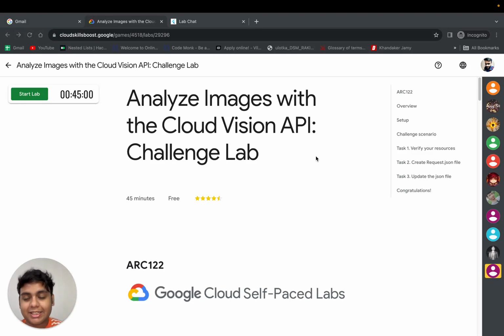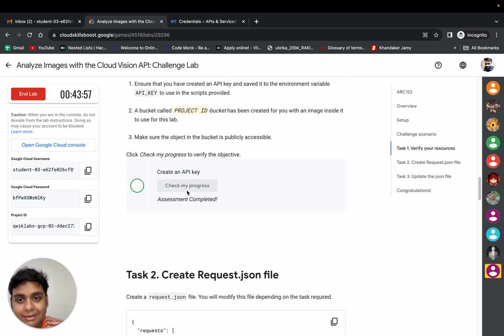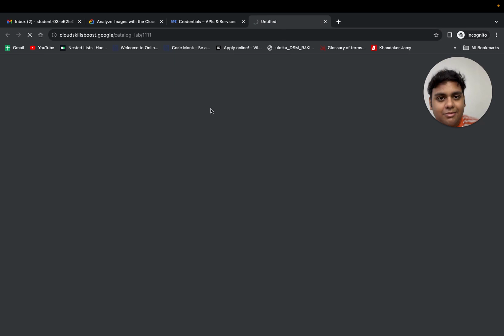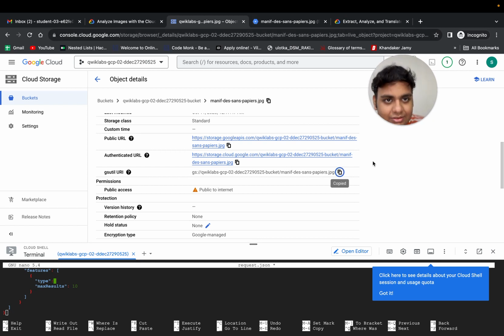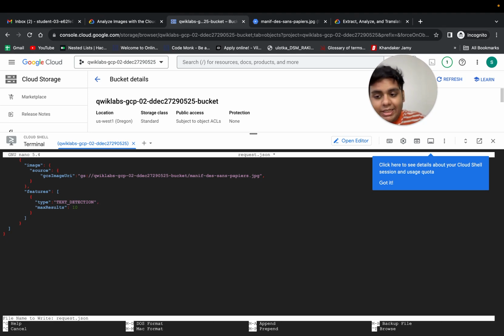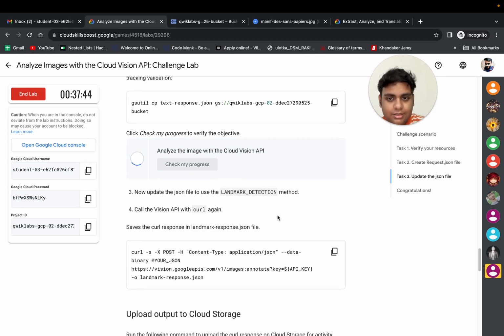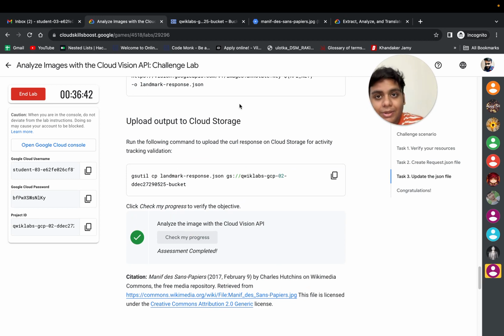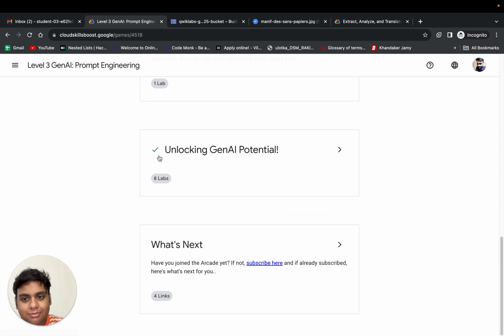Lab 8 | Analyze Images with the Cloud Vision API: Challenge Lab | GDSC AUH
This video also has explanation, skip to solution if that's what you need.

0:00 Introduction
1:05 Task 1
1:30 Task 2
3:00 Task 3